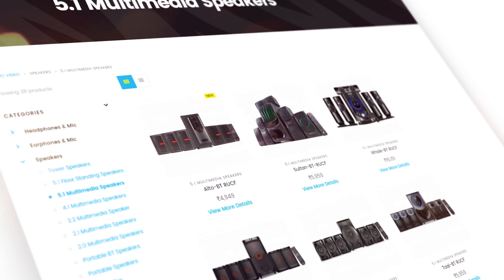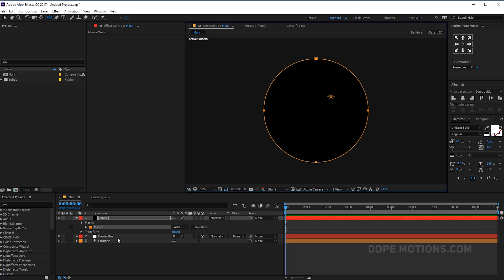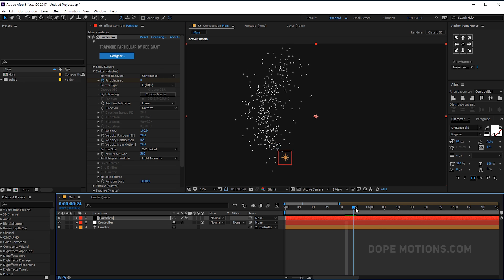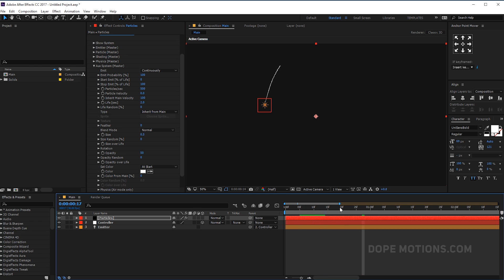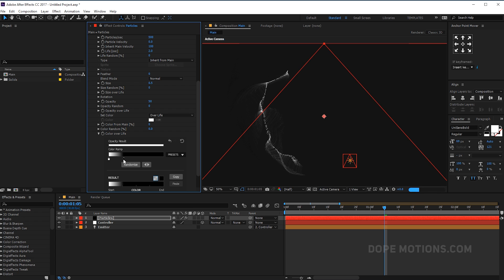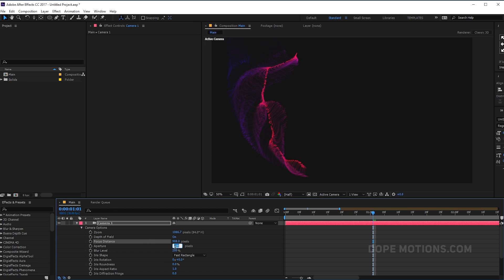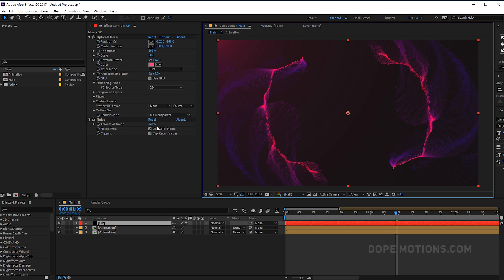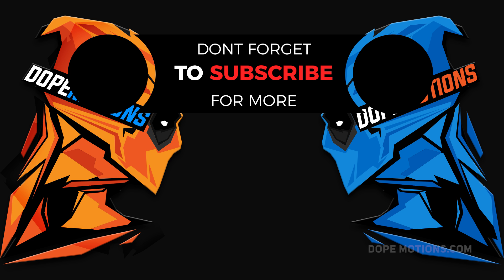Dynamic Particles Animation in After Effects - Complete After Effects Tutorial - (Trapcode Plugin)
Hey guys this tutorial we will learn to create Abstract and Dynamic Particle animation in after effects using Trapcode Particular so sit back relax and enjoy the tutorial and I hope you will learn something new today!

This will help me to create more amazing tutorials for you guys!